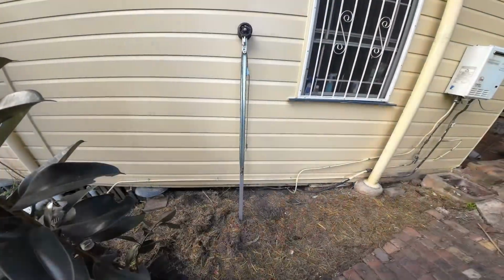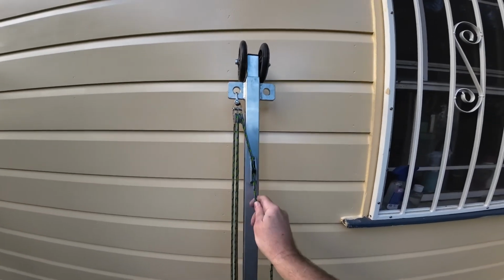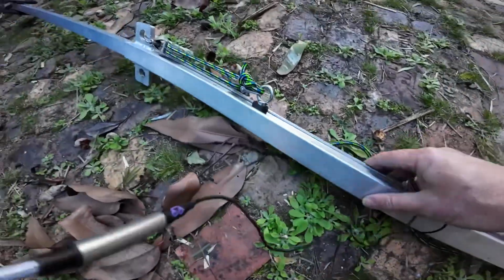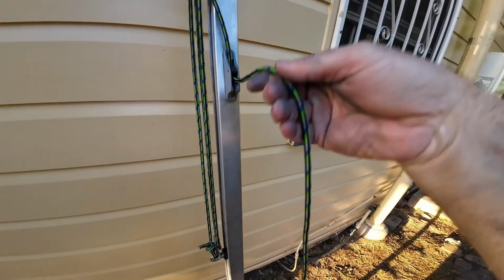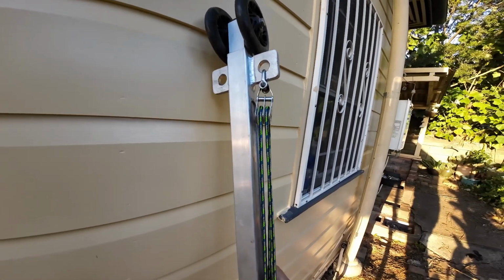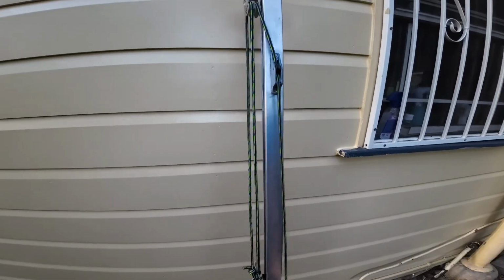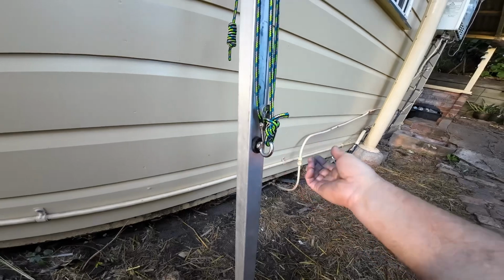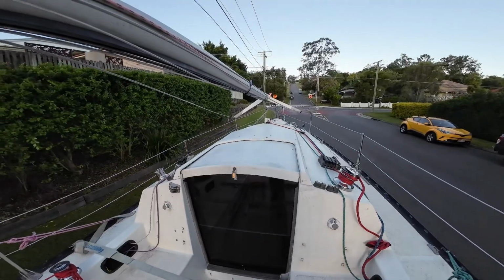Extendable mast crutch for standing mast on trailer sailer. Ross 780 mk1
If you are new here, head over to the clips of us stepping and un-stepping the mast in preparation for heading out sailing. In those clips we use this mast crutch to lift and lower the mast.

We need to lift that aft end of our mast around 3m up to give us enough angle to clear the top of our dagger board keel and stand the mast at the mast base. Ideally our trailer would have a gap in the cross members to allow the keel to drop lower, but this one came to us second hand and would require modification.

We stand the mast with two people and don’t find it particularly hard. There are moments in strong wind where another person would be nice, but so far we have a 100% success rate.